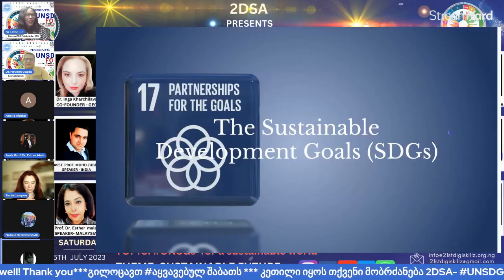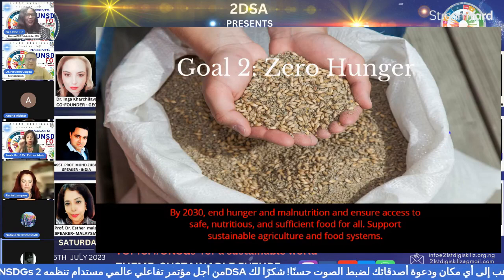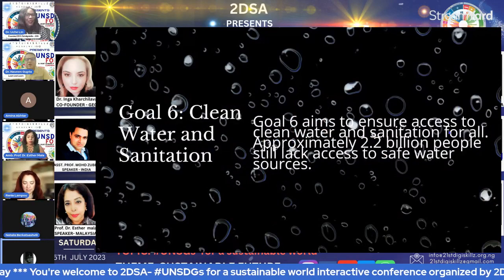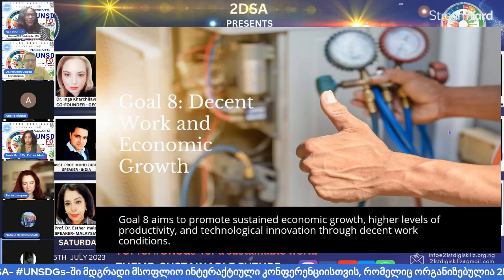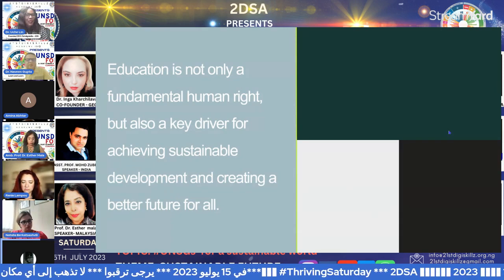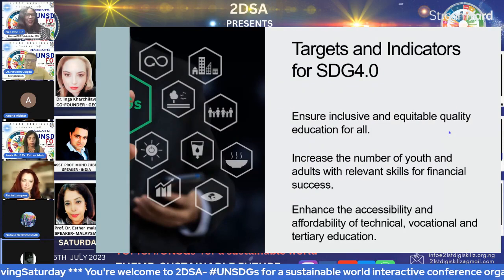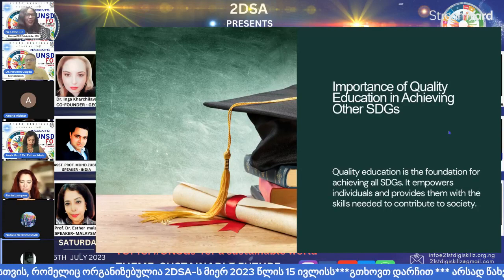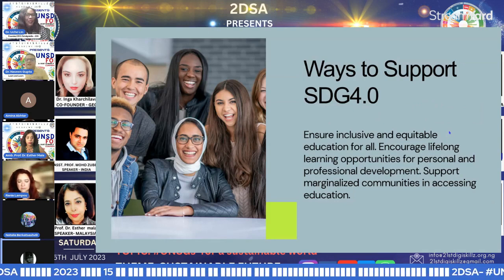The UNSDGs for a sustainable world conference presented by Hon Dr. Naveen Gupta India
The UNSDG for a sustainable world conference presented by Hon. Dr. Naveen Gupta from India. Watch his perspective on this most world pressing issues!